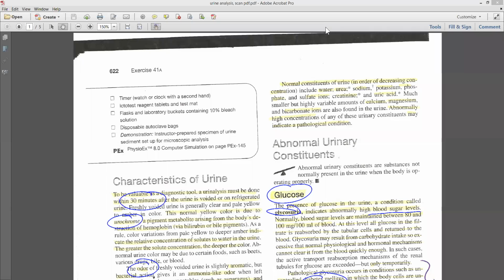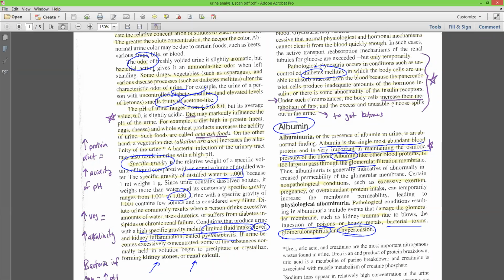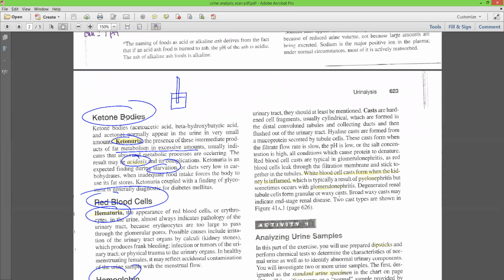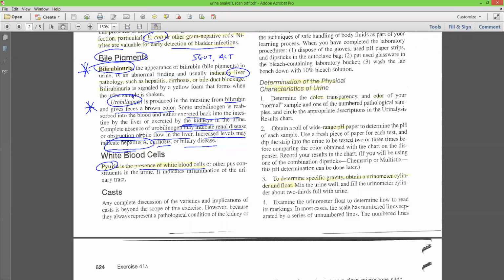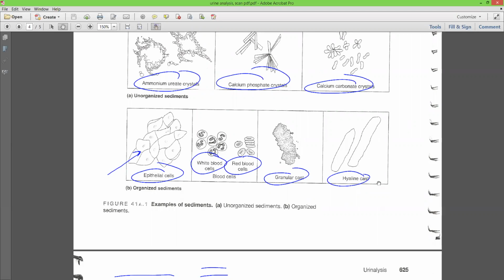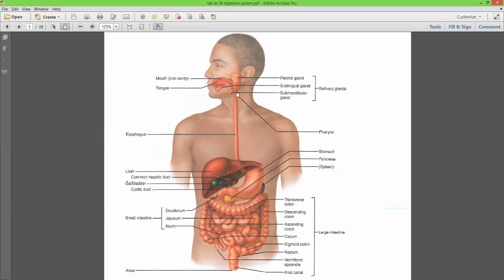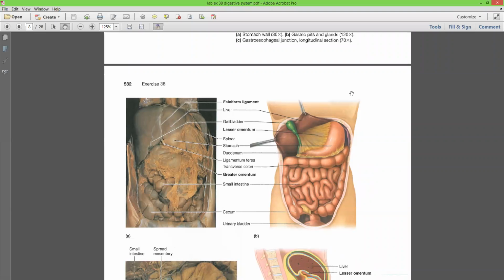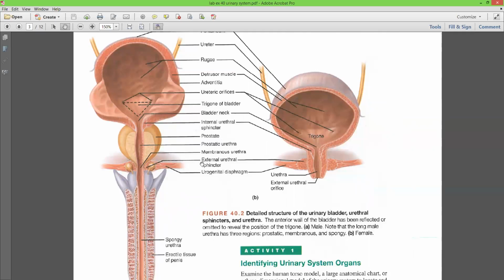UA, renal, GI gross anatomy, Lab